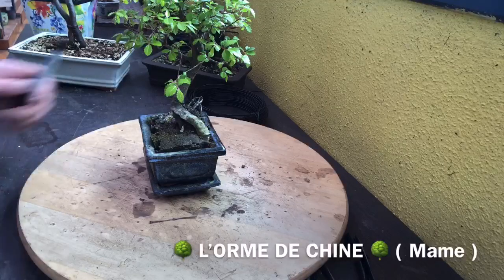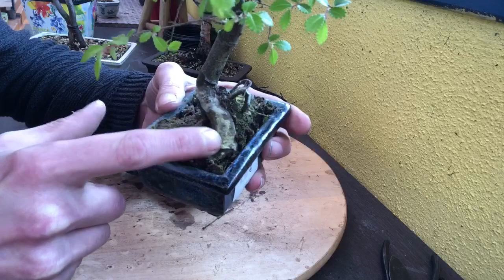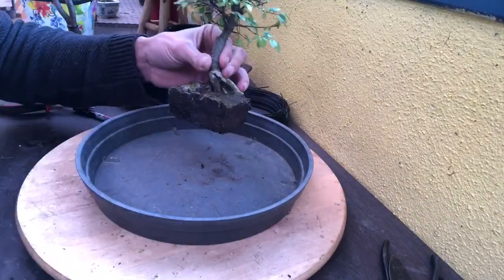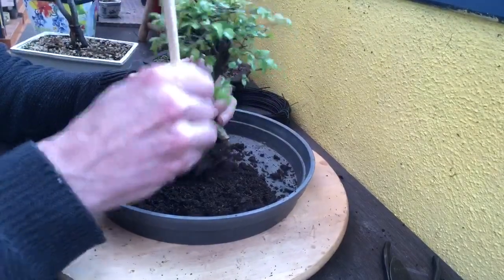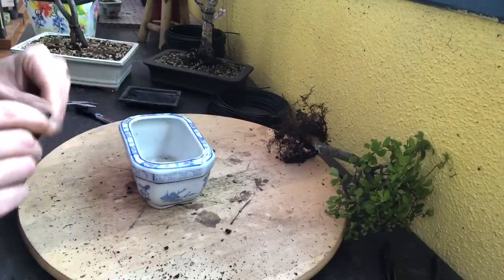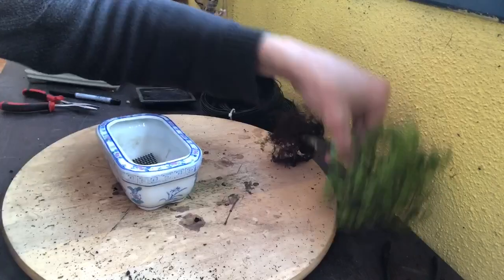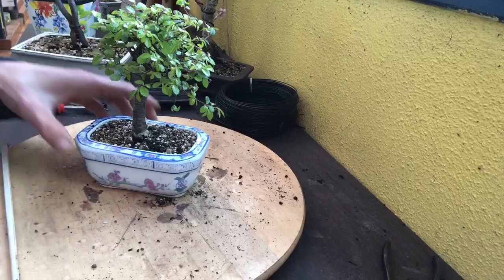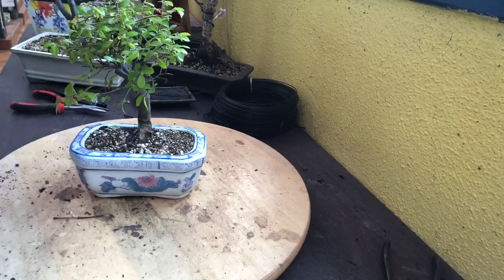🌳 L’ORME DE CHINE ( Partie 2 ) 🌳 Le BONSAÏ ZELKOVA De Supermarchés Rempotage pour Débutants 2020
💁🏻‍♂️ Deuxième Vidéo sur un Orme de Chine 🌳

❎ Rempotage d’un Ormes de Chine ,où  le substrat n’est plus du tout Drainant.

❎ Poterie Trouvé dans les vides Greniers ( ont fait de belles trouvailles dès fois)

🗣  L’Engrais débute 1 Mois après le Rempotage de vôtre Arbres

🗣 Les grilles de drainage et le câble de Ligature provient Des Jardins de MOJI